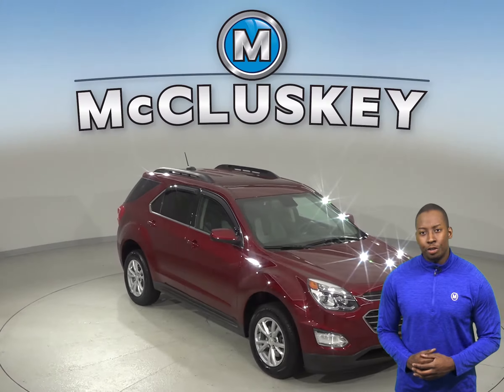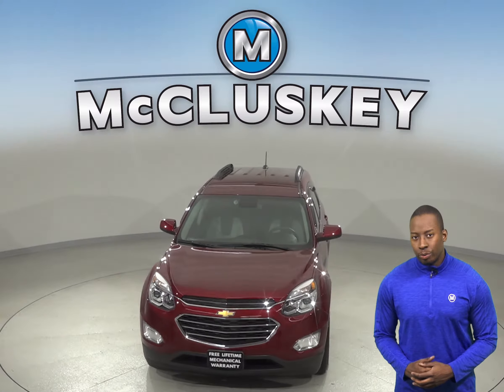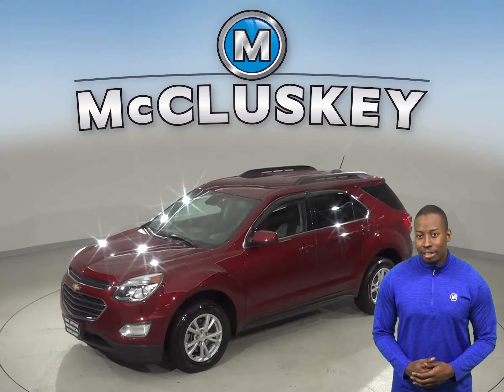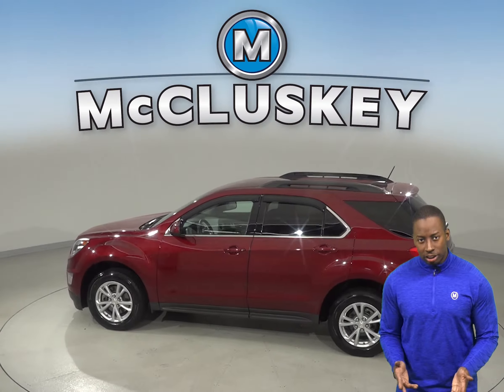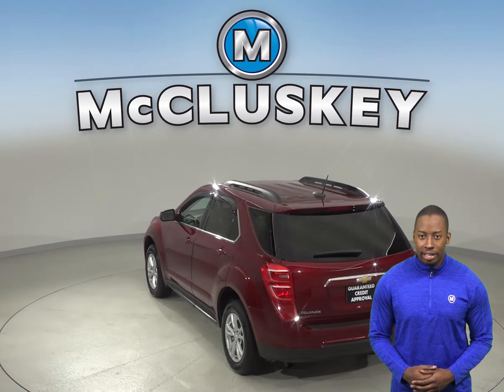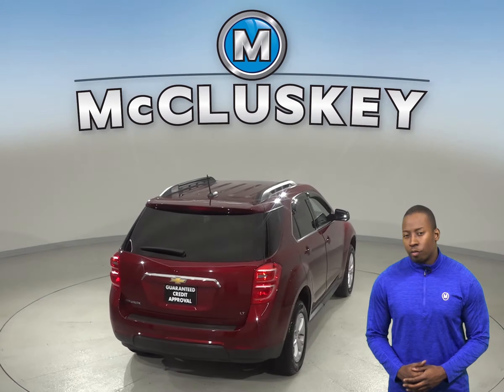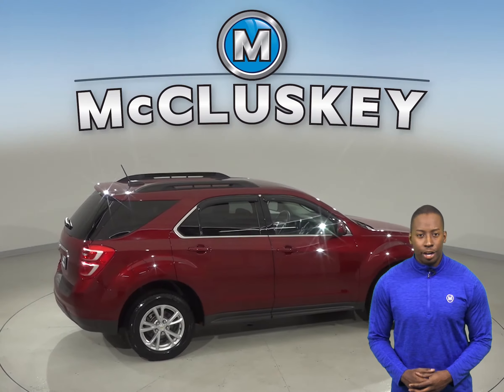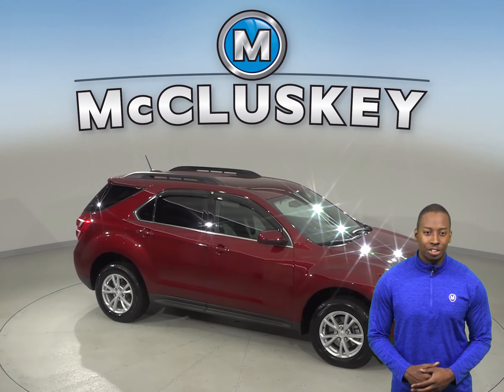A11649GP Used 2017 Chevrolet Equinox LT FWD 4D Sport Utility Red Test Drive, Review, For Sale -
Challenged credit?